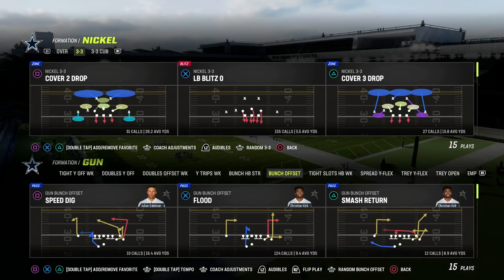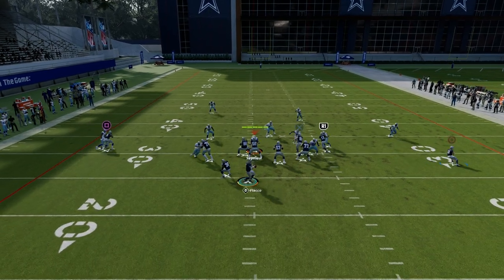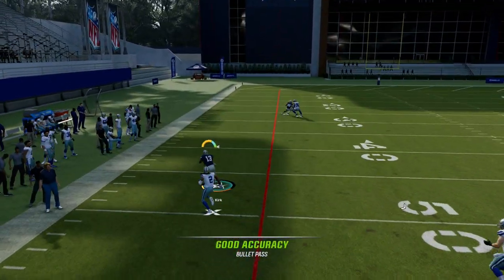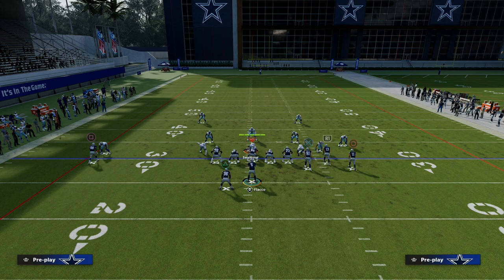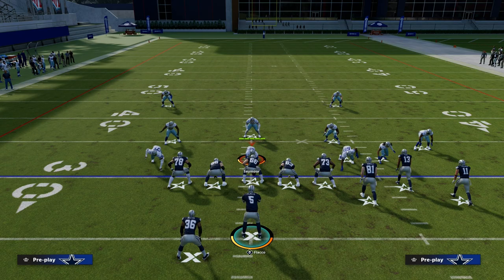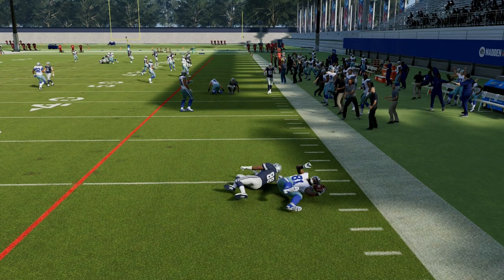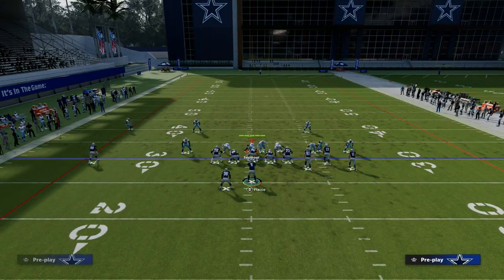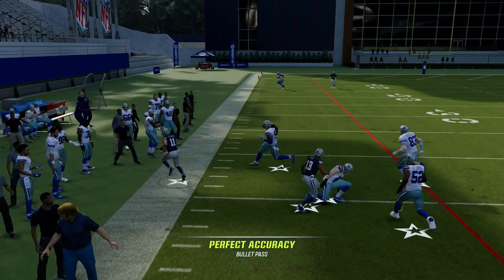Madden 23 Tips - Every Pro Bunch Player Uses This Play